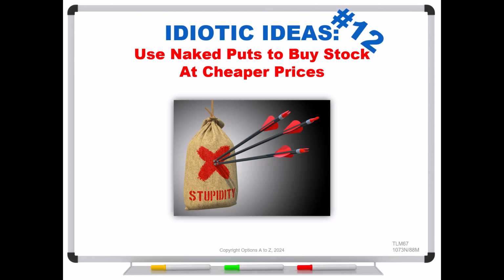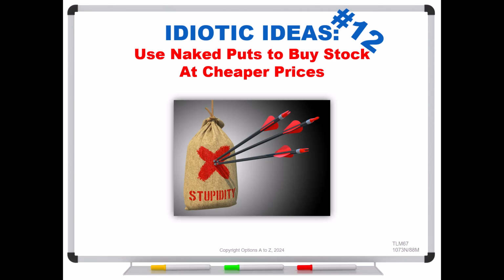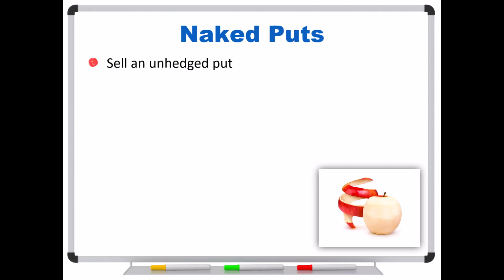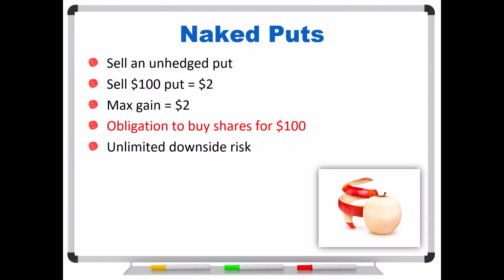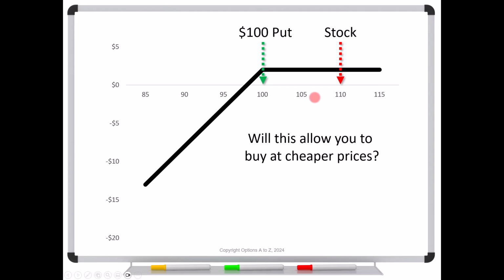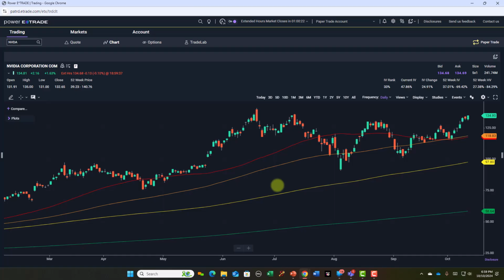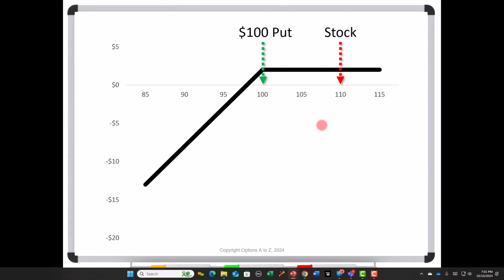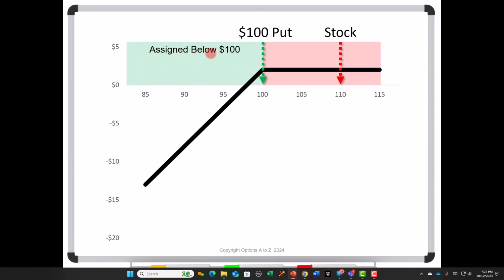IDIOTIC IDEAS #12: Use Naked Puts to Buy Stock At Cheaper Prices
Traders are often told to sell puts as a way to buy shares at a cheaper price. But if you understand the strategy, you'll see it's just the opposite. You'll buy shares at higher prices.